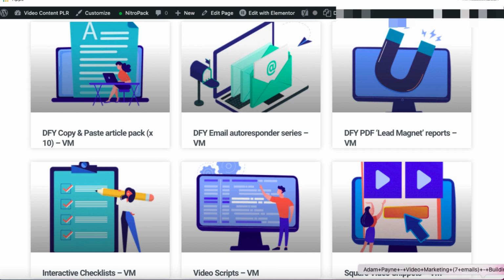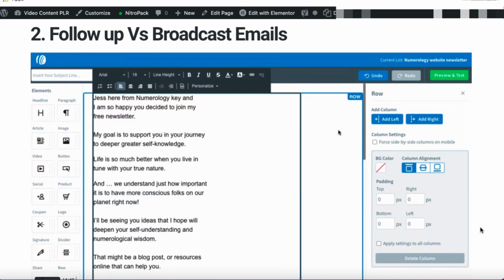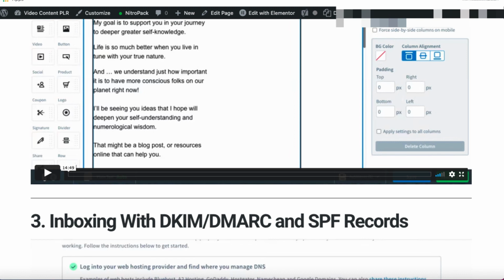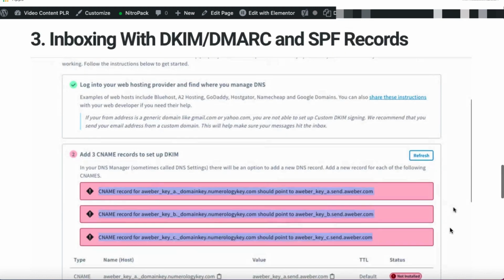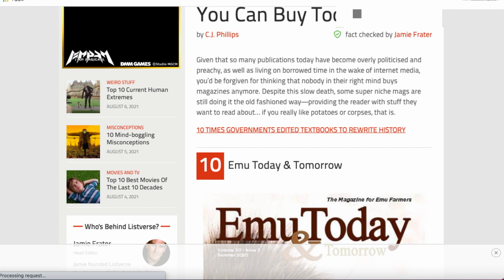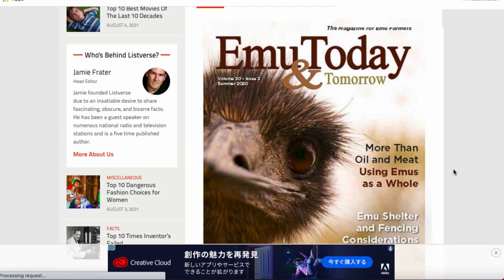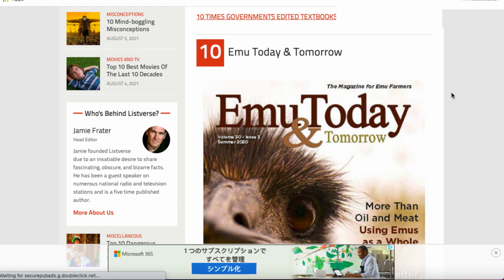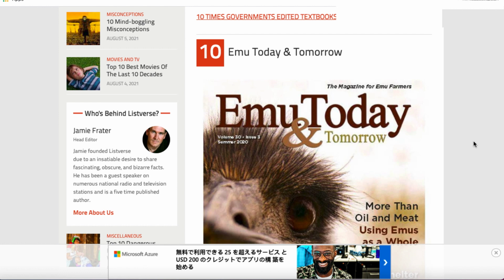Email Marketing Tips For More Sales - PLR Mastery 💪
This video shows you how to get better results with your email PLR and email marketing in general.

The best way to make better conversions is to first ensure you get into the inbox. DKIM and SPF records need to be added.

From there, tell stories and segue into a marketing message.

0:00 Email marketing tips
0:50 Social Proof
1:36 PLR content
2:37 Email Training
3:06 Inboxing
4:20 Stories and segues
5:40 ListVerse example
6:20 Emus

My Training Courses:

1. Master Video Marketing

2. Get Video PLR Monthly

4. Learn YouTube Ads [for beginners]

5. Set up a YouTube channel the right way

6. YouTube ads monetized video finder & spy tool